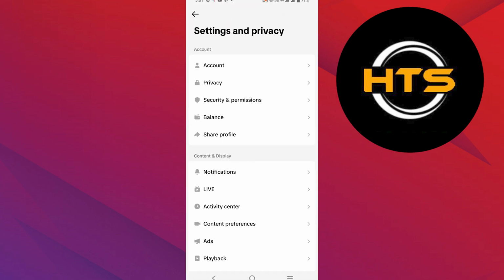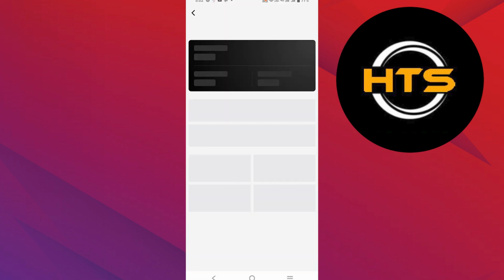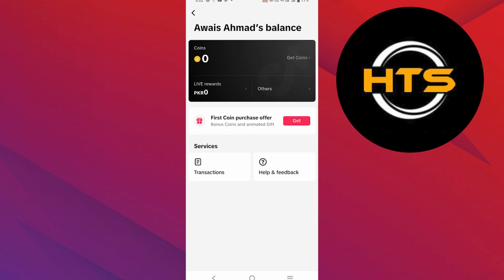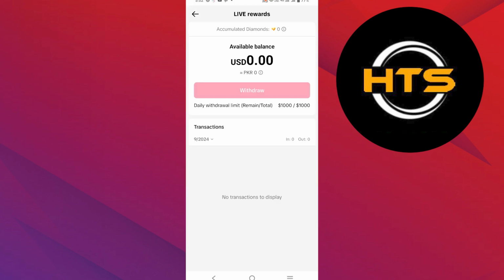How To Withdraw Money From Tiktok To Gcash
Hey everyone! Welcome to this how to withdraw tiktok paylater to gcash video tutorial.

If you want to know how to get money from TikTok to paypal and how to withdraw balance from tiktok, this video is for you.

In this video, we will show you how to convert tiktok paylater to gcash tutorial and how to withdraw TikTok paylater.

The steps on how to transfer money from TikTok to paypal account and how to withdraw TikTok balance is easy.

After watching this video, you will find out how to convert TikTok paylater to Gcash.